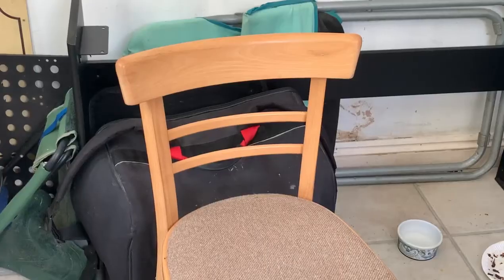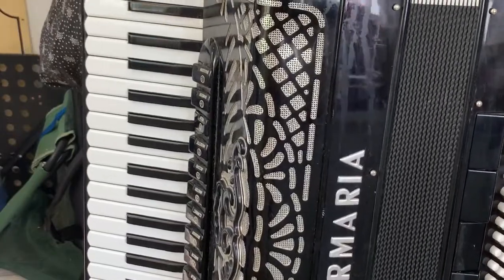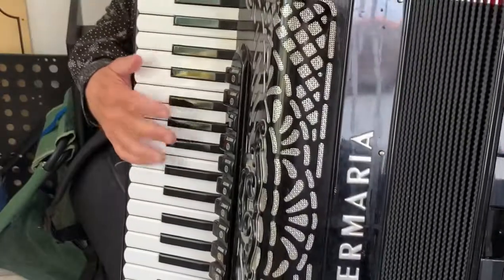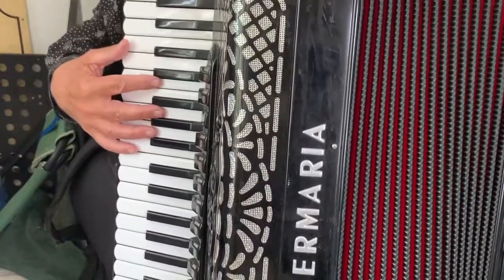Seemingly impossible accordion Stradella bass tune part 1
Because there are only 12 notes in the bass button note section it should be impossible to go beyond the confines into other octaves during the course of a tune.

Here is a first method of giving the illusion of immediately playing a different octave. Though maybe that is an tricky description.

I here interpose between two versions of a G, a fast run of D E F Fsharp leading to the G and the listeners ear interprets the second G as higher because it was necessary to move up to it via that run.

Notice that the run is almost a chromatic run, but with a whole tone between the first two notes, D and E.This kept it within a nice range of harmony and in a very compact part of the bass keyboard instead of rising to the top almost shooting off the top of the instrument.

For maximum compactness I also used the whole tone method of a starting note in the main note row and going down to the alternate note in the counter bass before continuing with a bit of the normal chromatic scale.